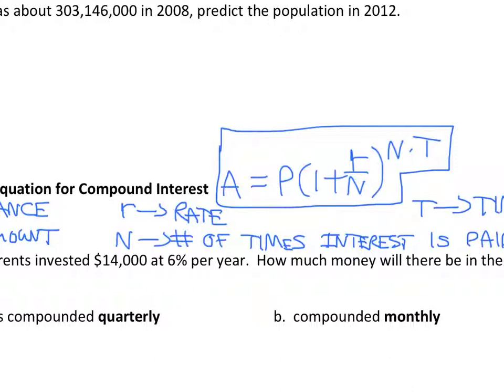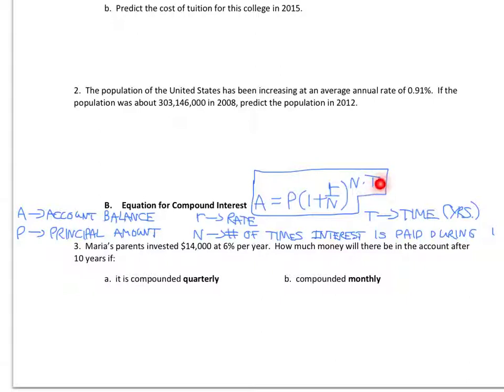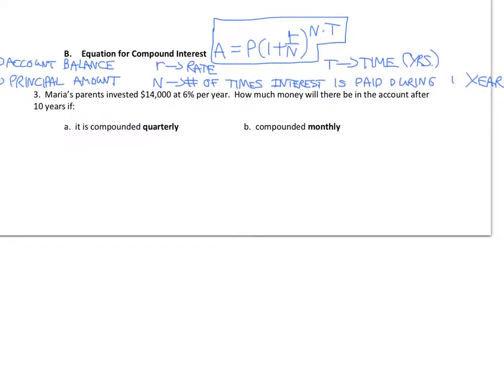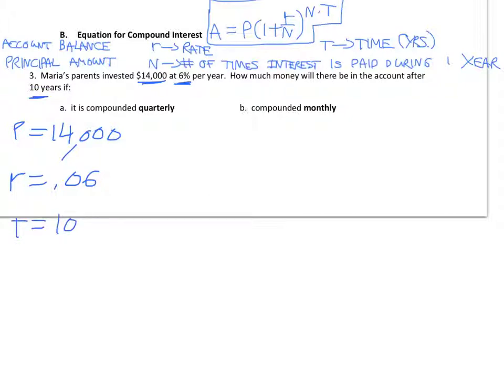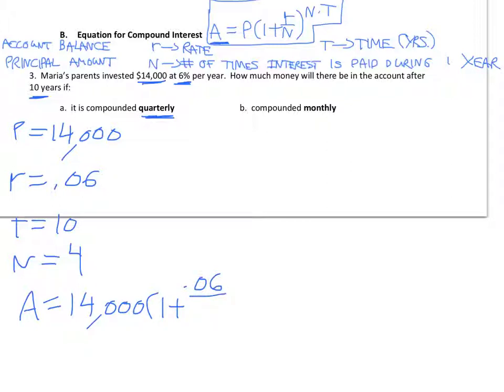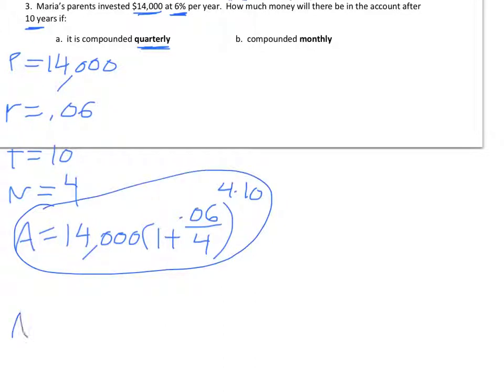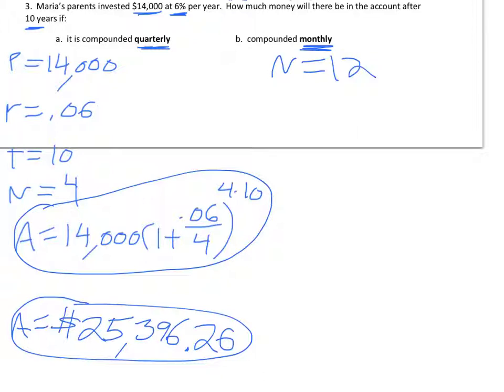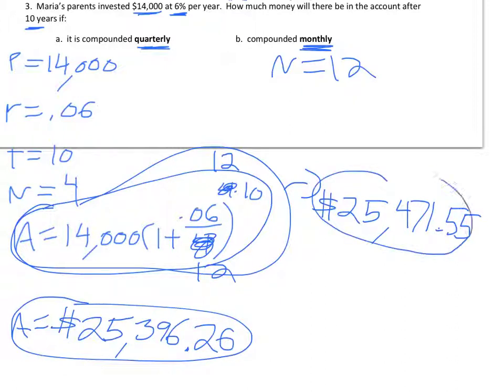7.6 compound interest